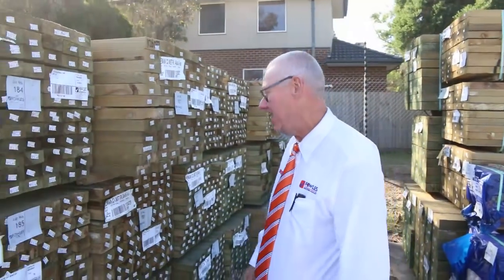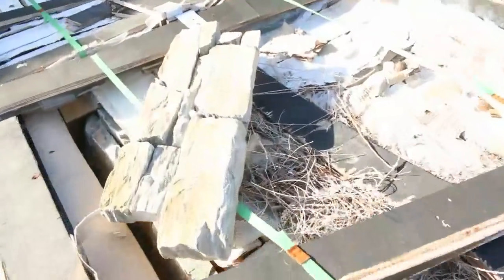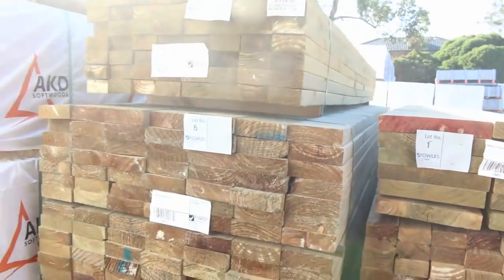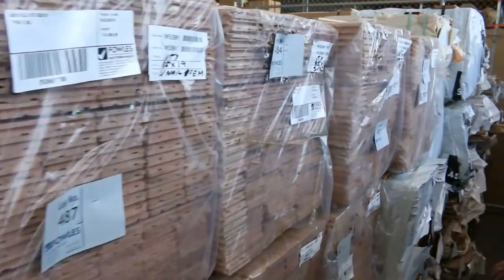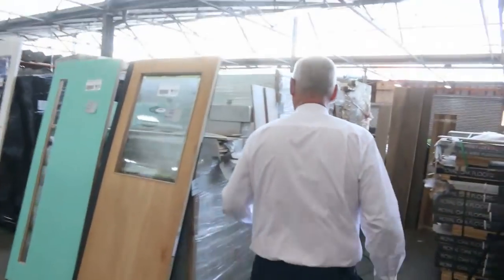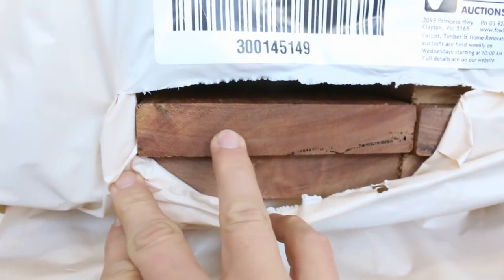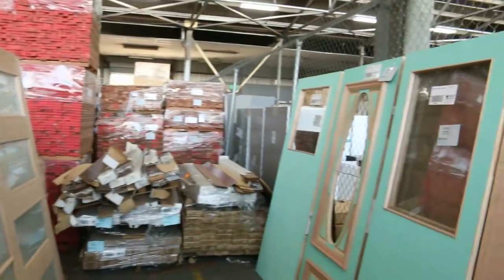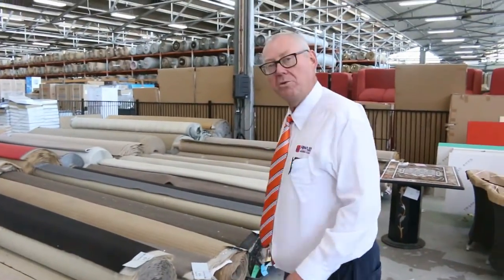Timber Auction 9 May